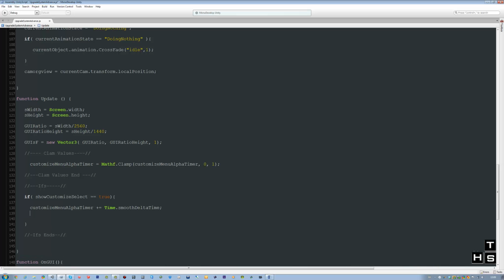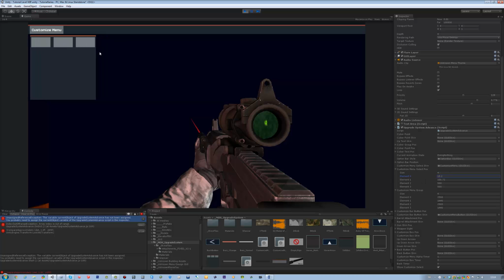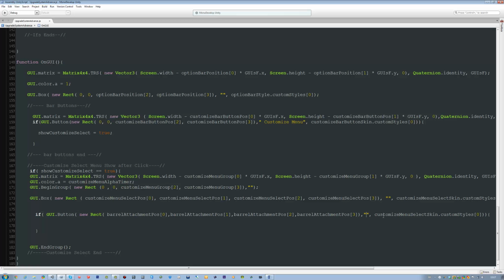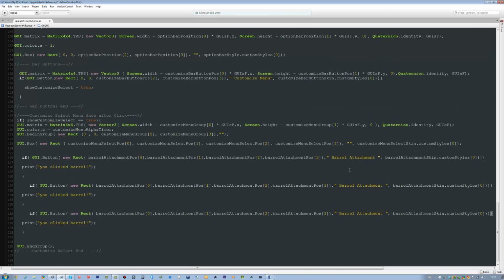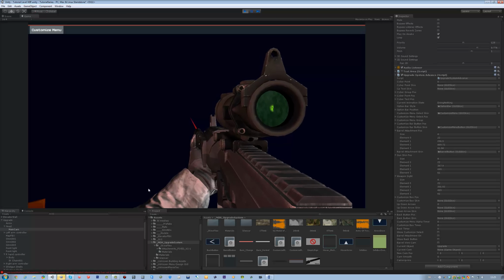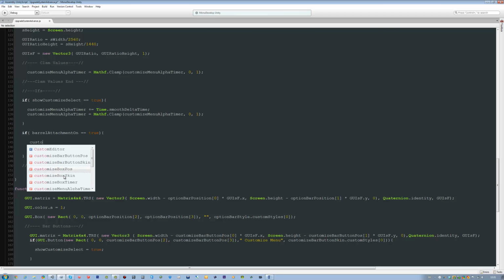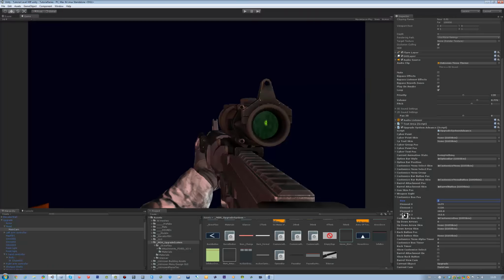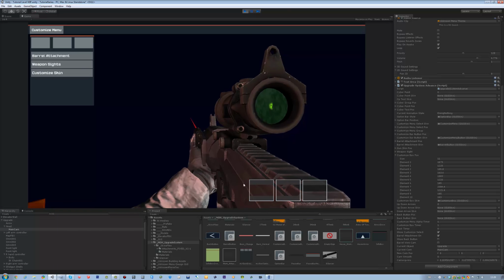0100-HyperShadeTutorials-Unity 3D- Weapon Customization Menu (Java Script) - Part 3 of 16